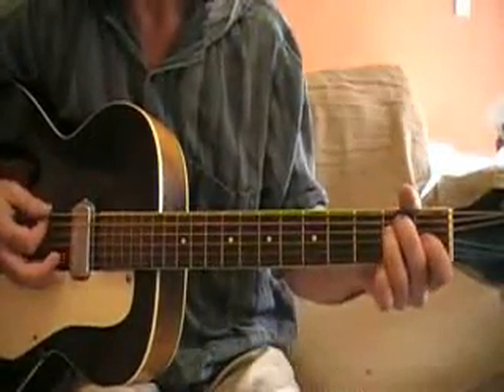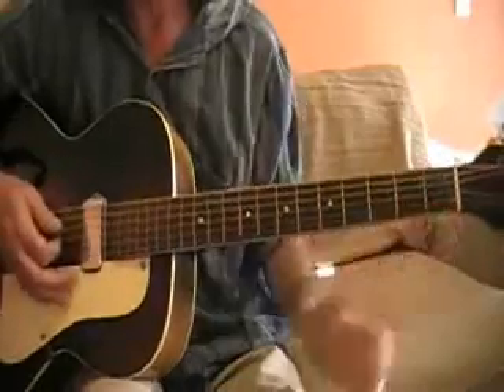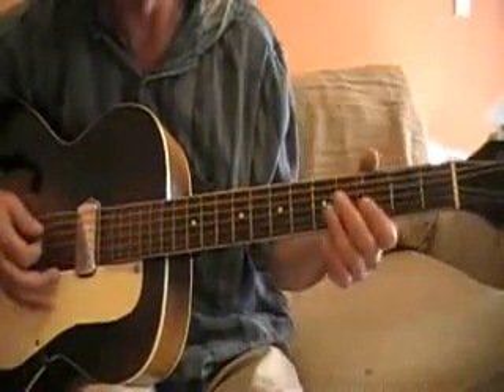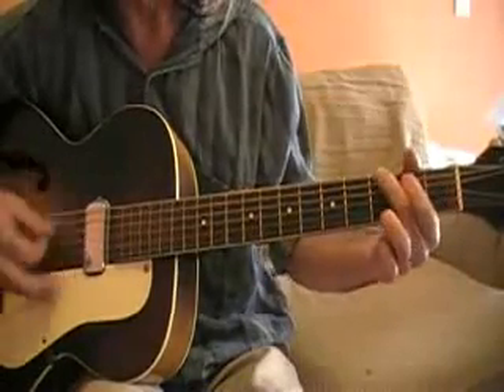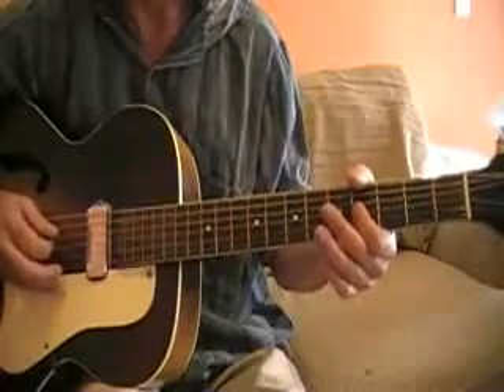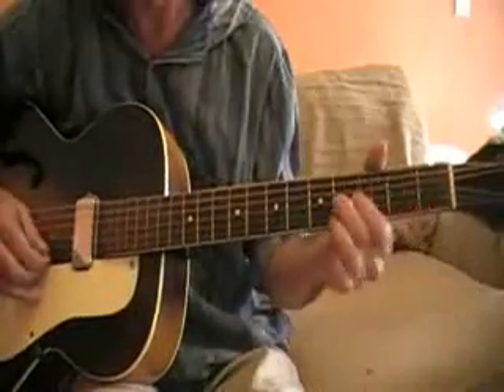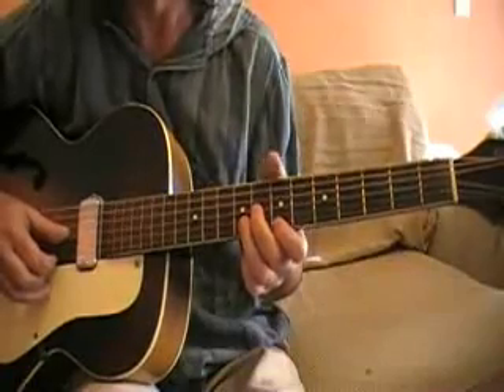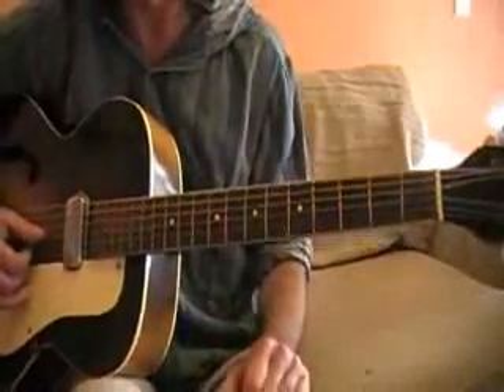John Lennon Yer Blues Lesson - A bit easier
This is a video from kappaman00

I just edited it down to make it easier and slowed down or repeated certain parts.